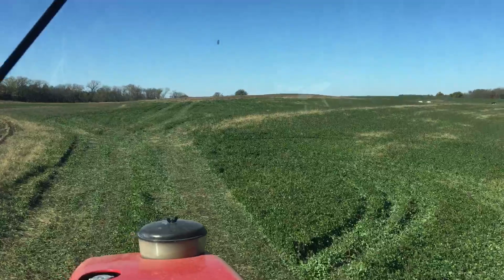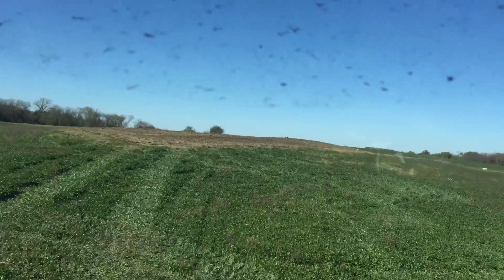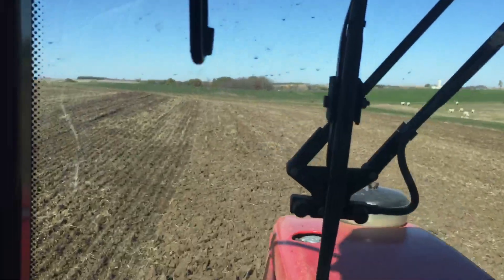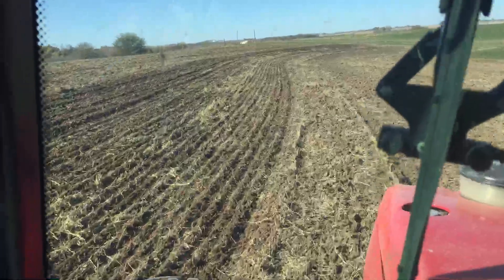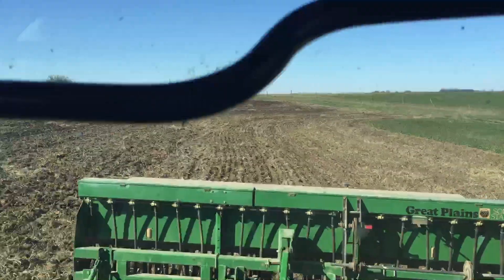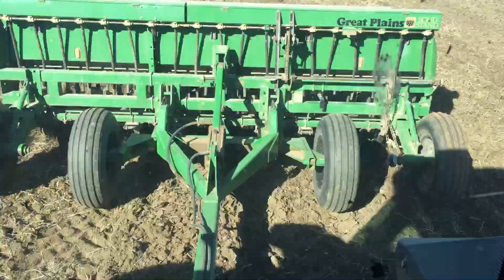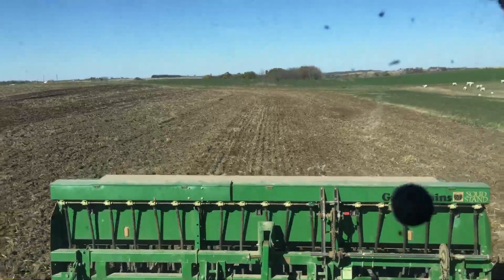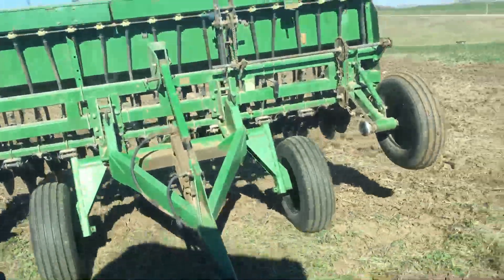Wheat after soybeans 2017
Organic wheat culture after soybeans.  Planting rate 125 lb/a